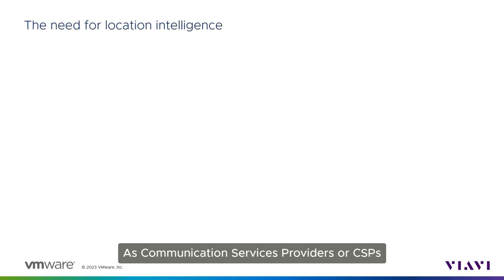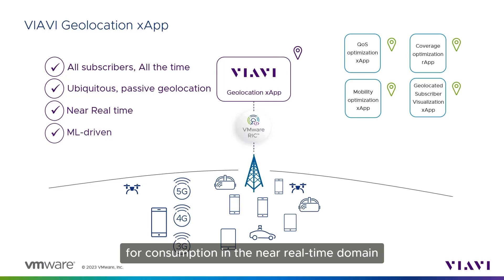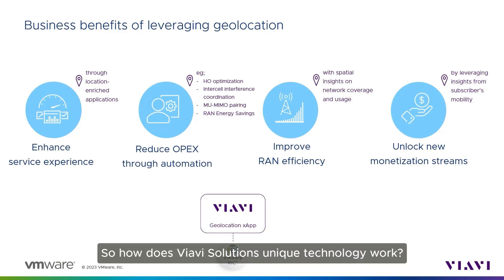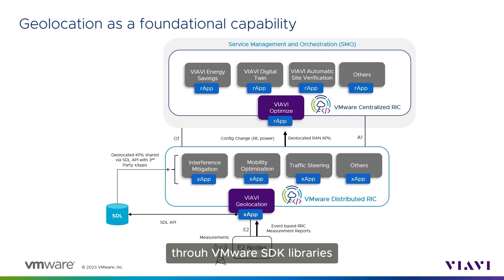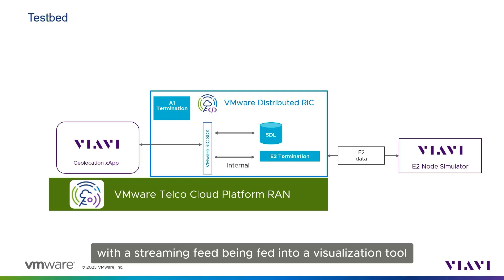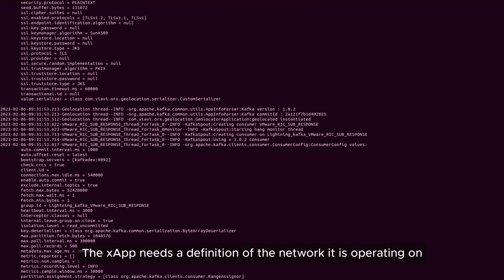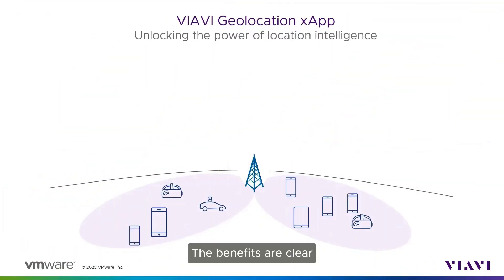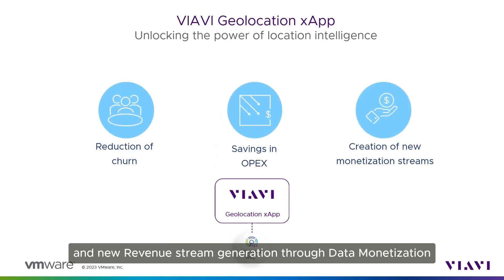VIAVI Solutions Geolocation xApp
Learn how Viavi's geolocation xApp running on VMware Distributed RIC, unlocks the power of location intelligence to maximize RAN optimization with a focus on enhancing the overall subscriber quality of service